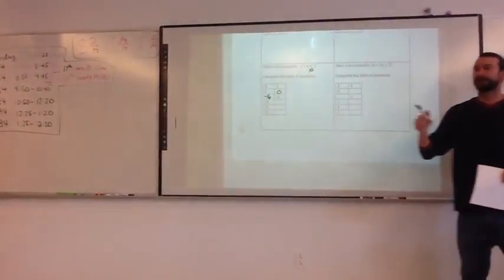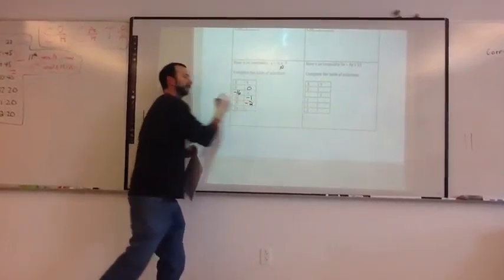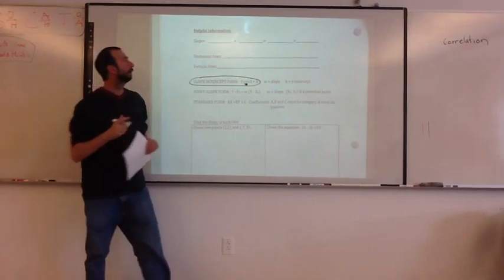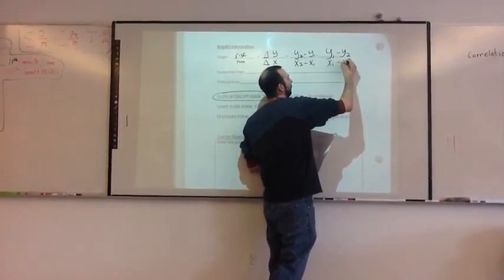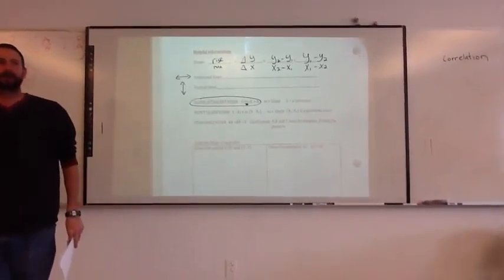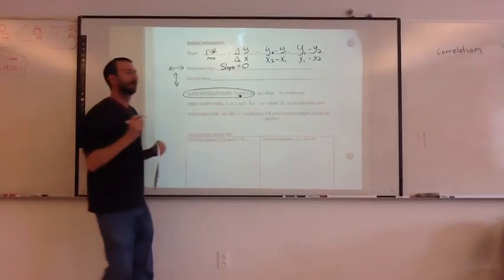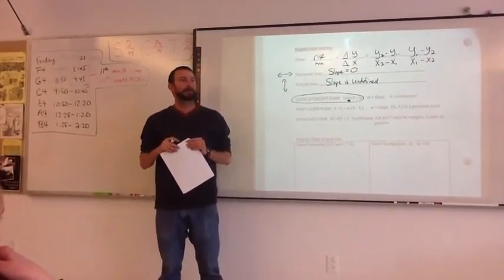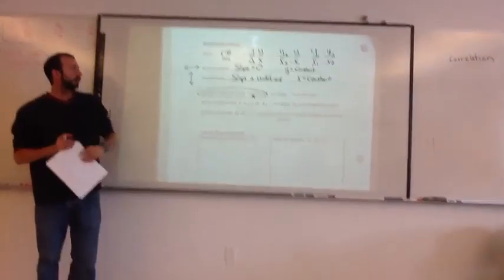Math 516 To 512, Session I, Part 1B